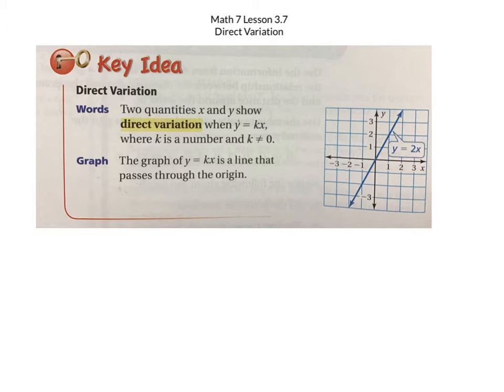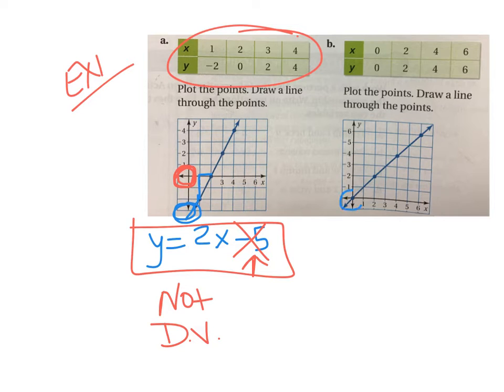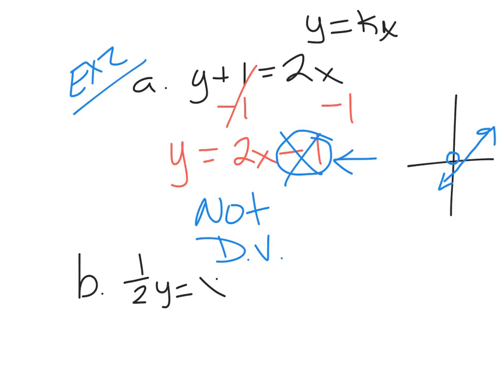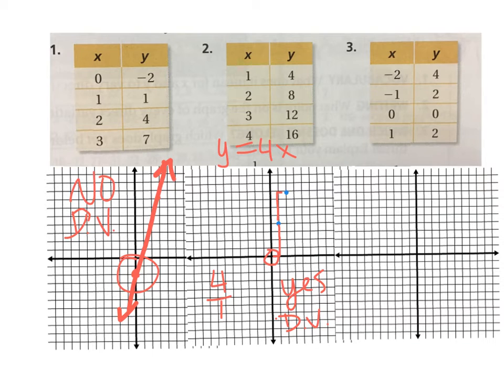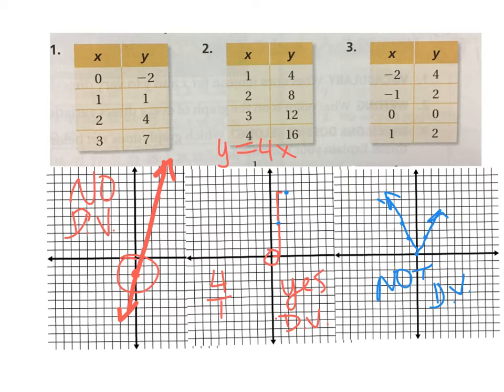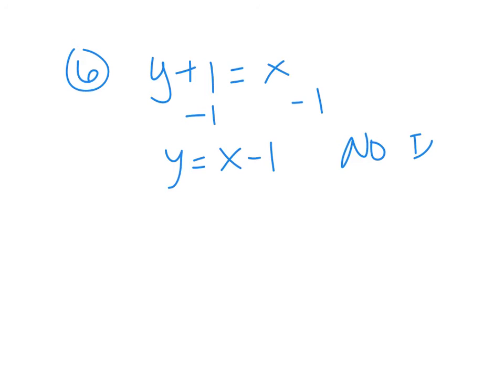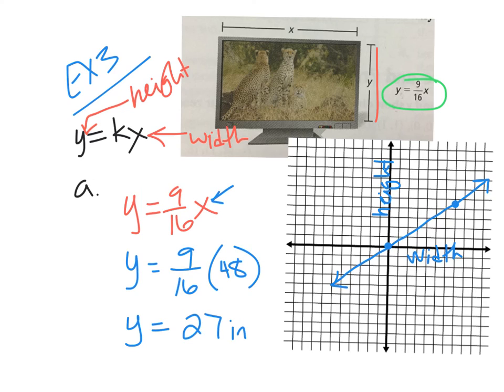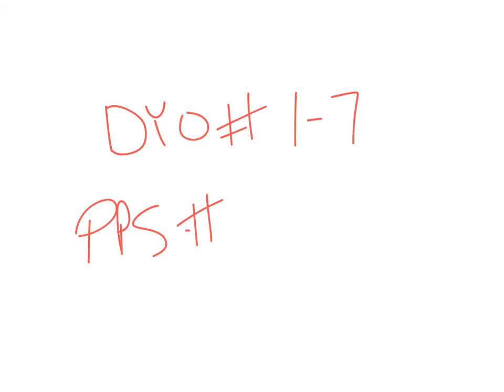Math 7 L 3.7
Direct Variation